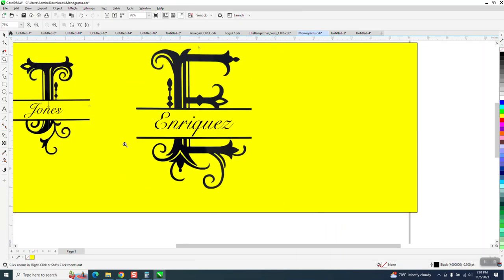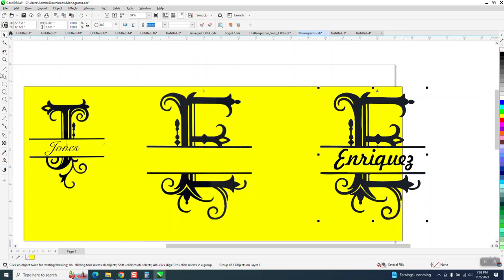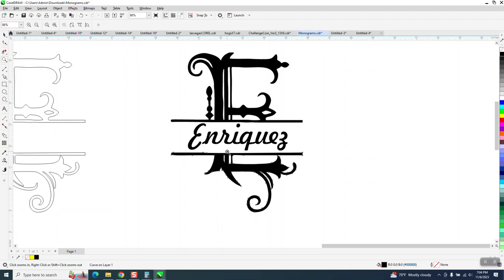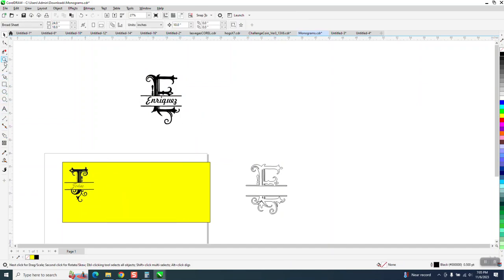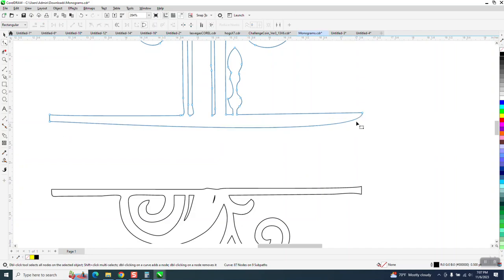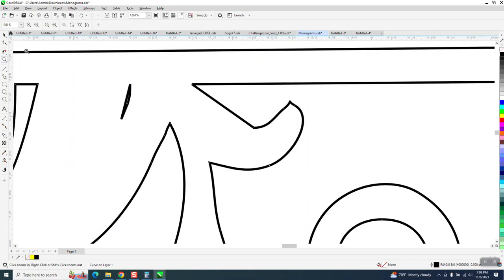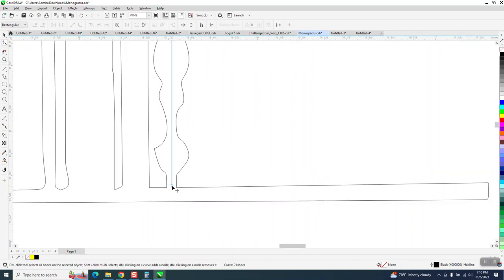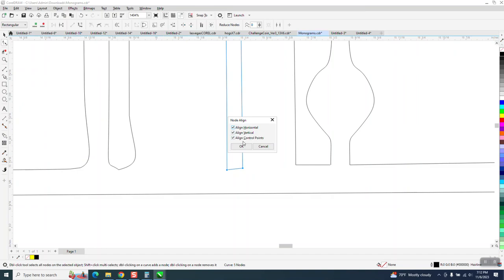CorelDraw Tips & Tricks Trace this Monogram